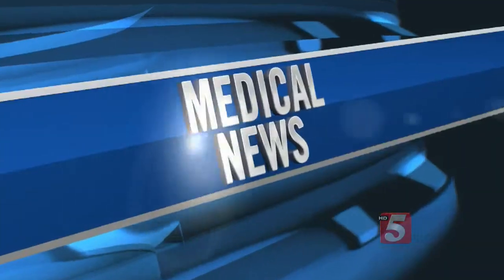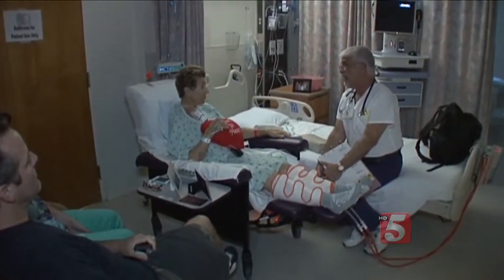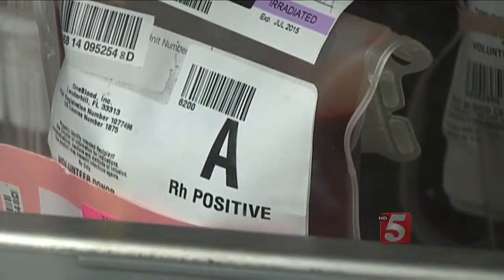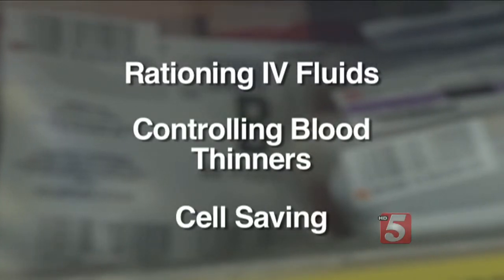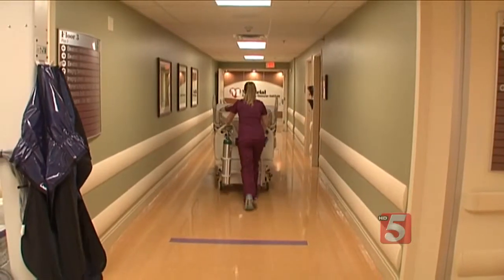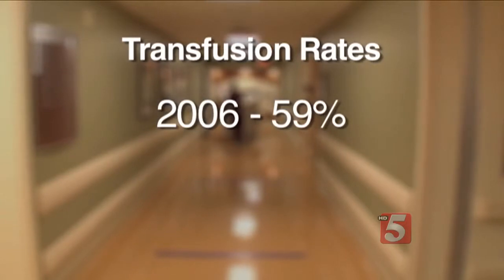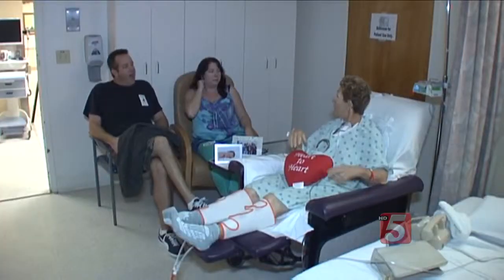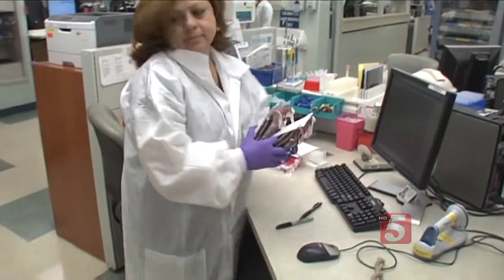Heart Surgery & Transfusions: Blood Conservation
Every two seconds in the United States, someone needs blood. One-fifth of the nation’s entire blood supply is used during heart surgery. Blood transfusions are not only costly, but they can pose risks for patients. Now, some hospitals in the U.S. are significantly reducing transfusion rates during heart surgery.